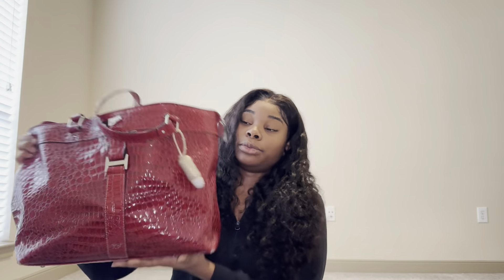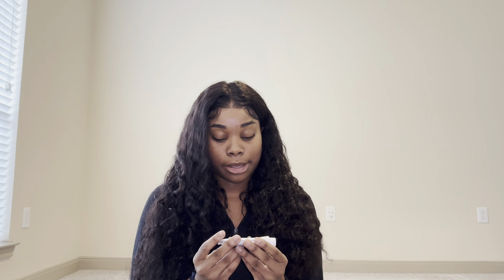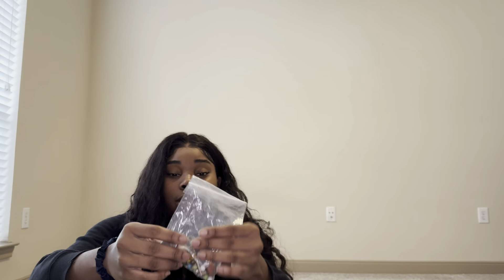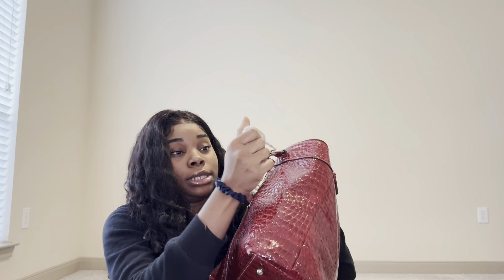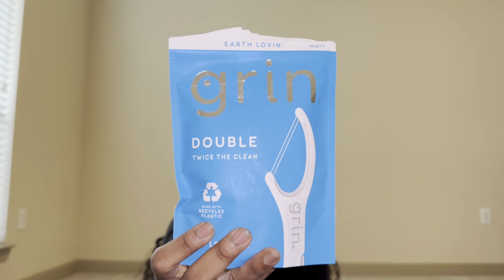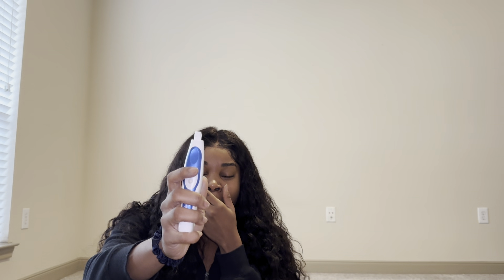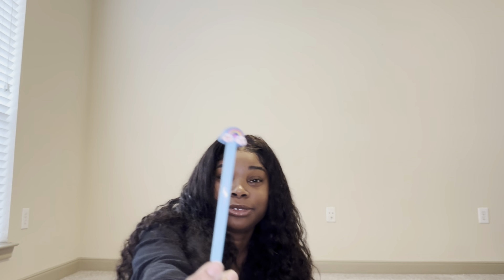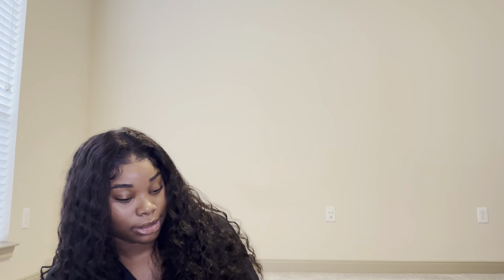Updated: What’s In My Bag 👀👛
A year ago I did a whats in my bag video and you guys seemed to like it. So here’s an updated version. Watch me declutter my travel bag and purse in preparation for my flight. Comment a “👜” and let me know what you like to keep in your bag.